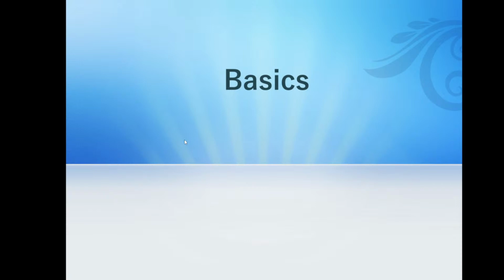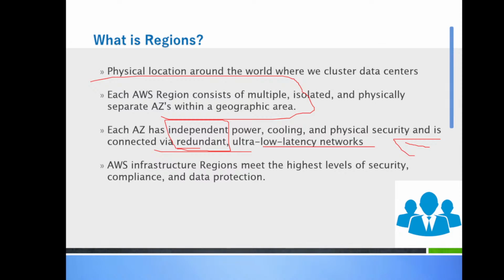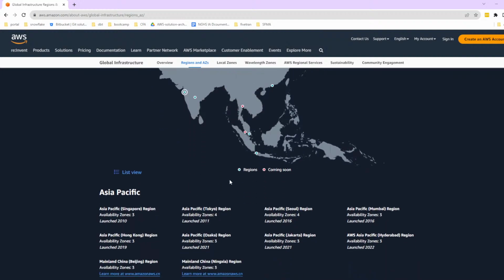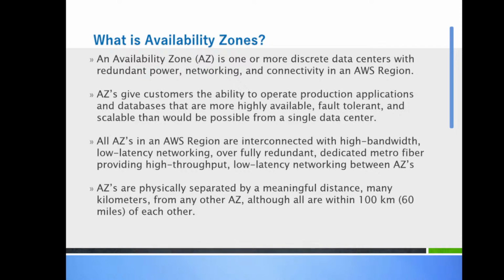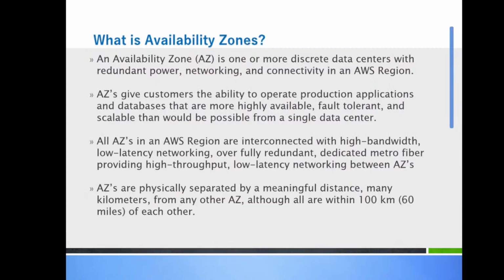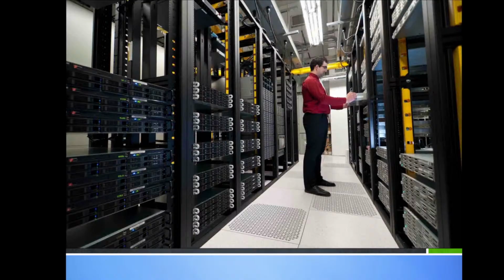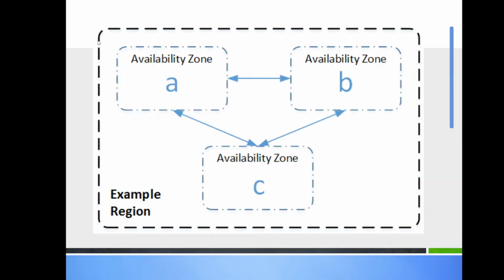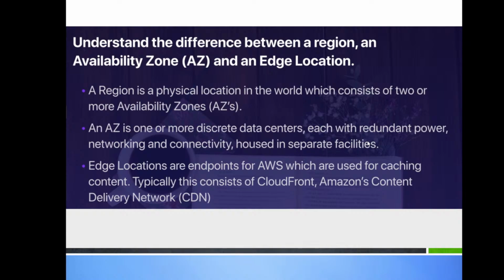Basic of AWS | AWS Region | Availability Zone | Edge Location | 2024